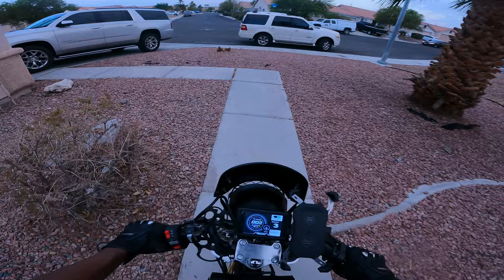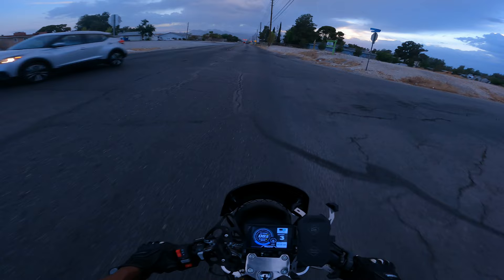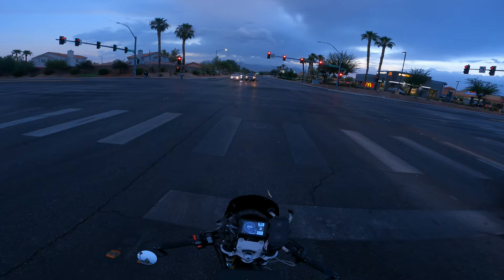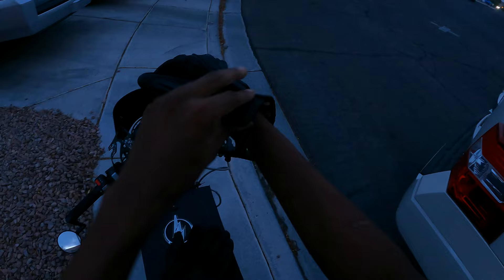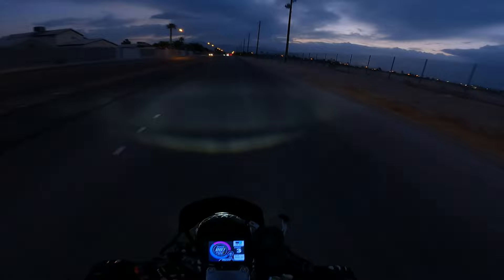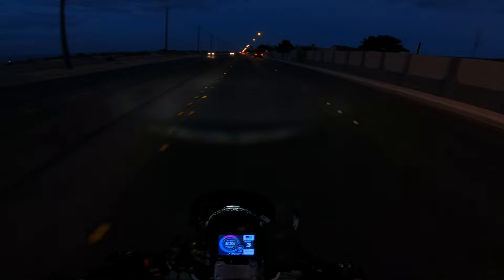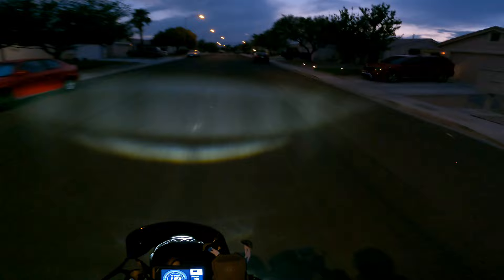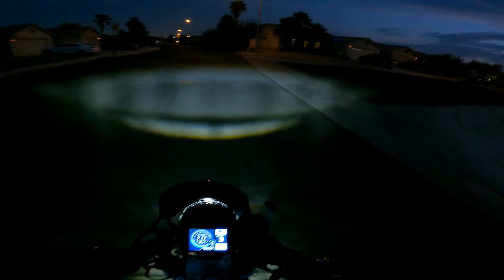Testing GoPro 9 Settings On The Project Flash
I Personally Like 4k 30fps SuperView.
What Do You Like Best?

Project - Flash Specs:
QS 205 V2 Hub Motor
72V 25Ah 60a Battery
Sabvoton 72100 Controller

If You Enjoyed The Video Make Sure You